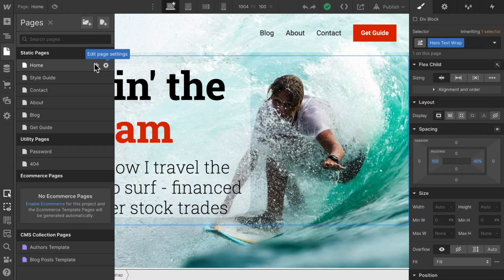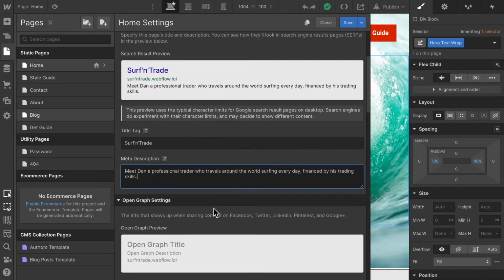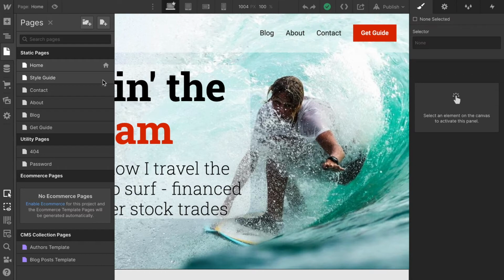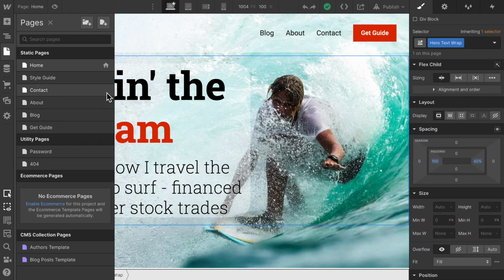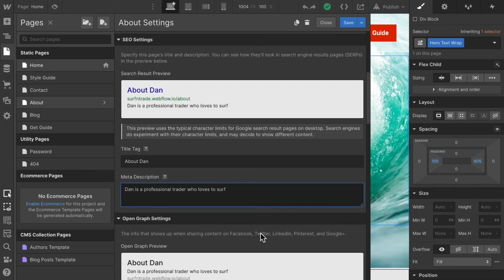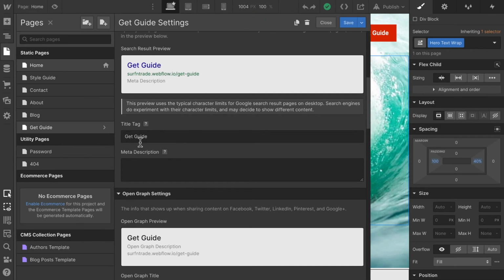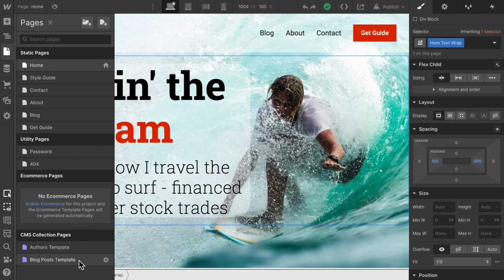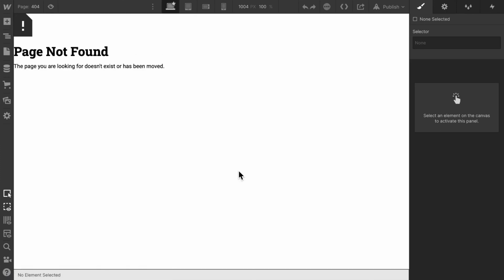Search Engine Optimisation (SEO) with webflow - Part 49 Essential Webflow Guide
We need to make sure that our page is optimised for search engines, so that they can find it and list it properly. For that we need to do some SEO changes.